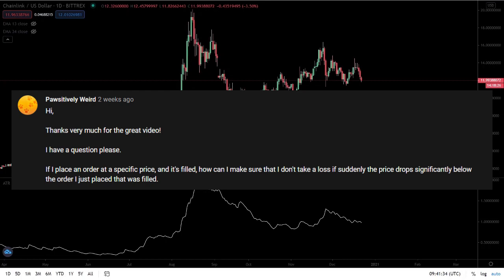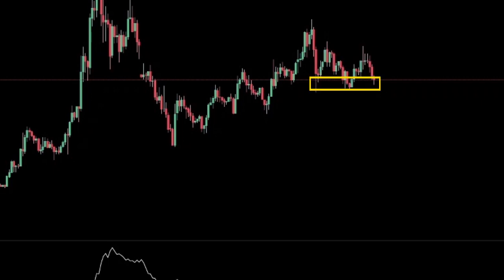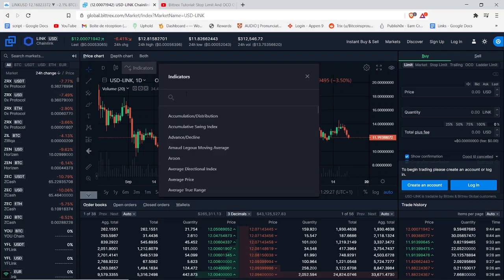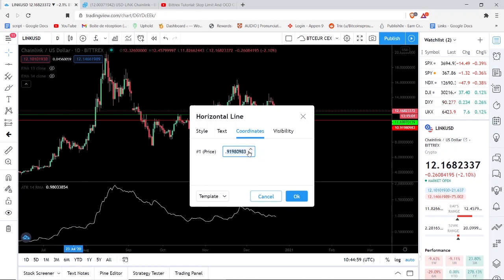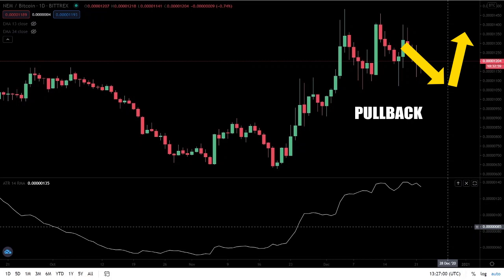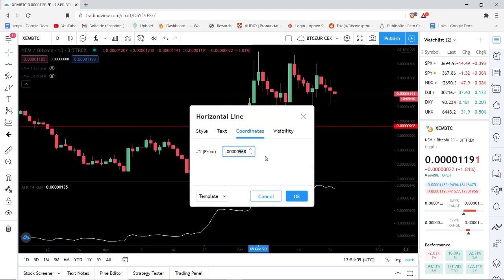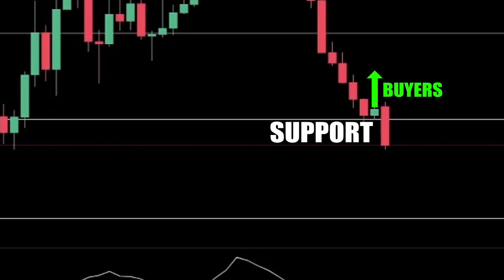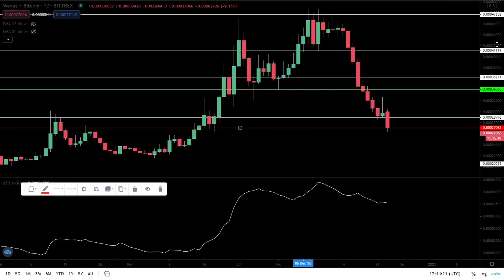How To Set Your Stop Loss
Using stop loss order is crucial to any trading system, in this video you’re about to find a proper way to set your stop loss.

Earn Free Bitcoin by downloading and installing the world's first browser with mining feature. More than 10 million users across the globe already earn with CryptoTab Browser!
I have already earned more than $170 worth of bitcoin just by browsing the web check it out it's absolutely free